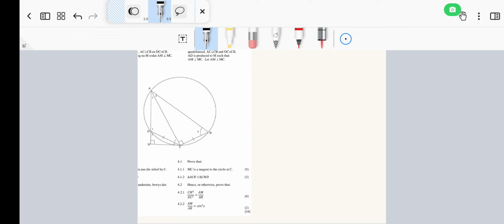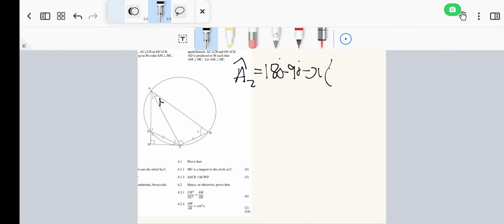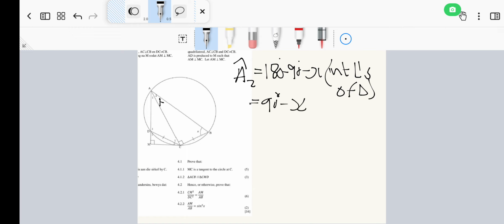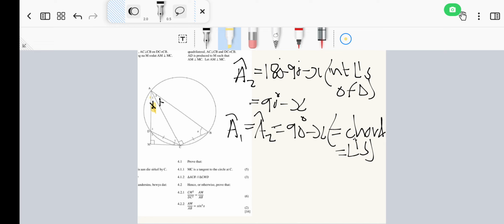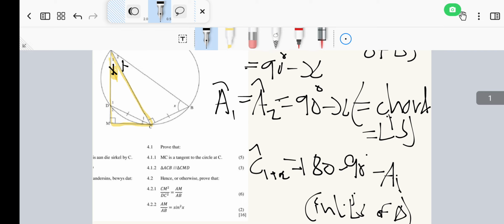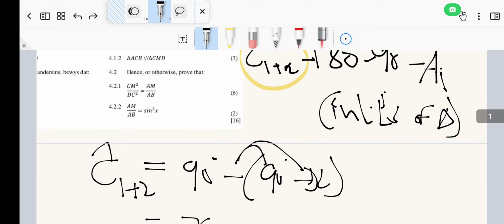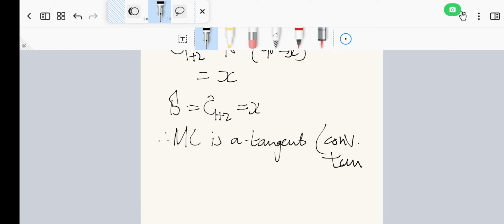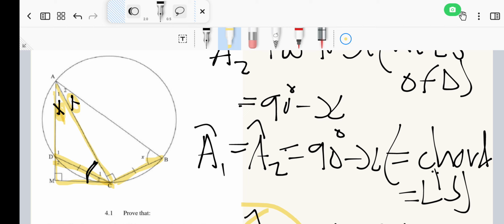Euclidean Geometry - Grade 12 - exam questions - part 1